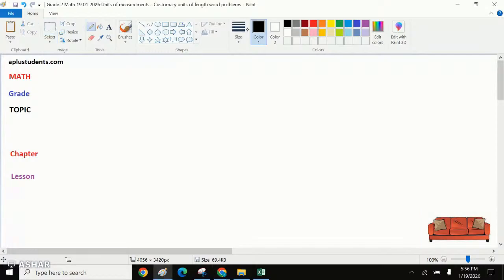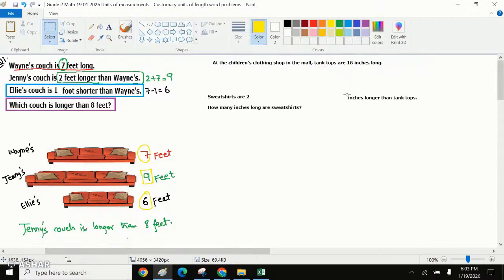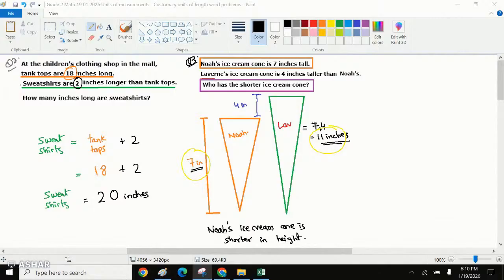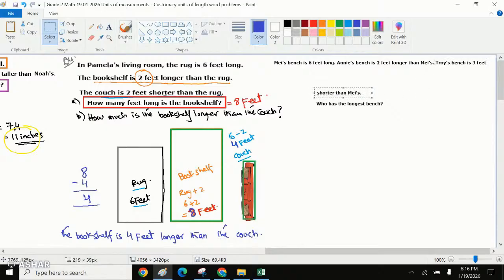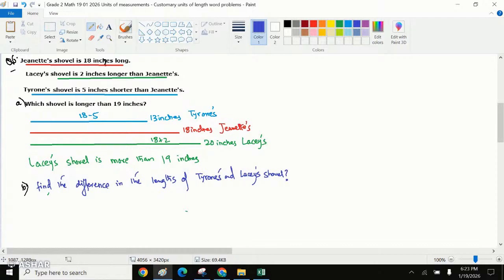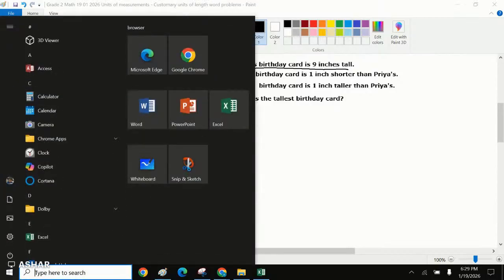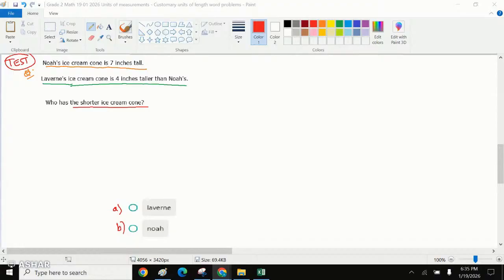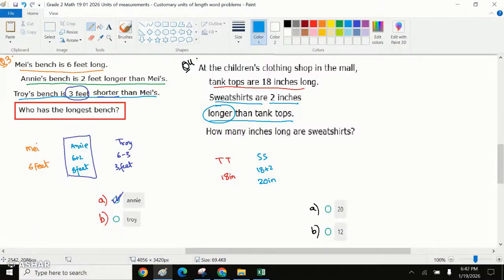Math, Grade 2, January 19, Units of measurements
Customary units of length: Word Problems